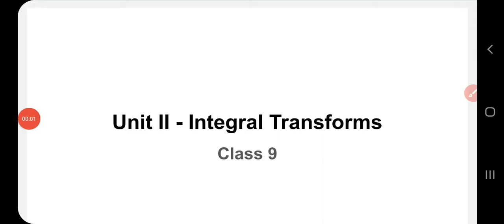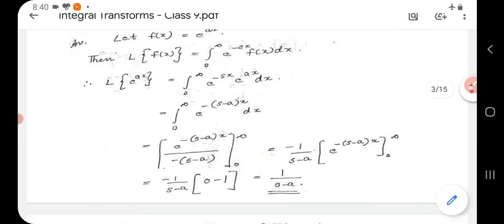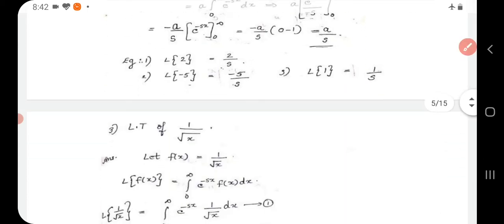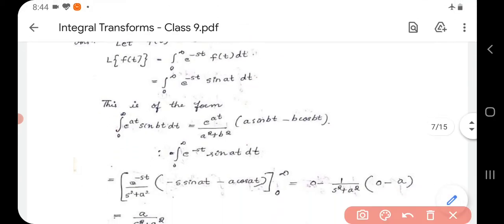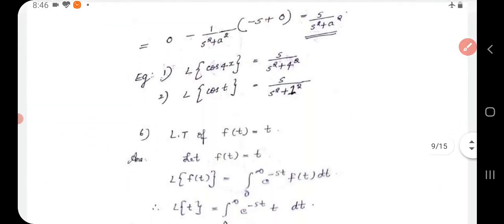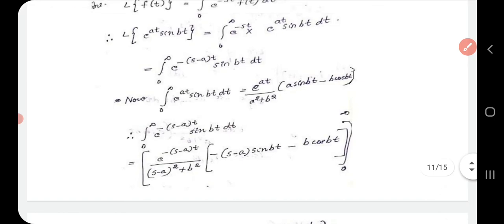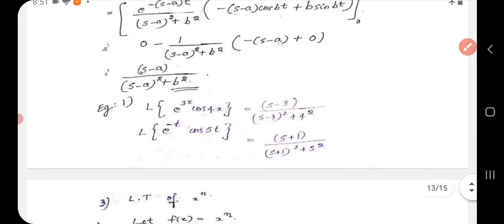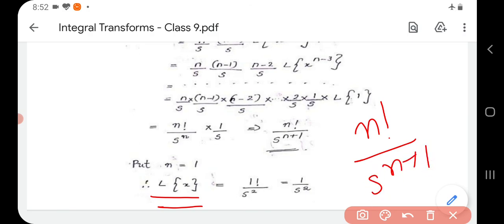Integral Transforms - Class 9